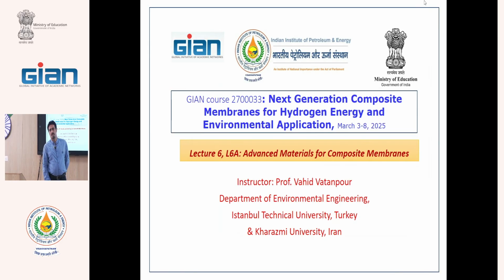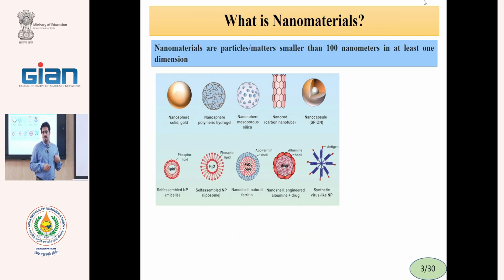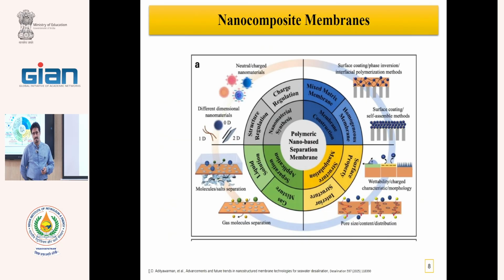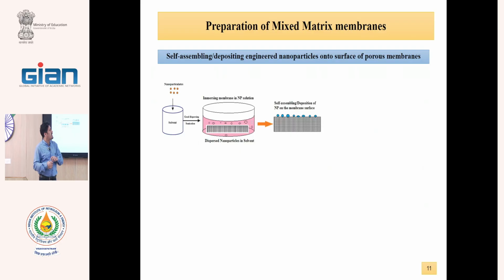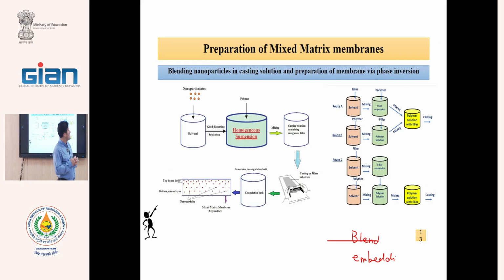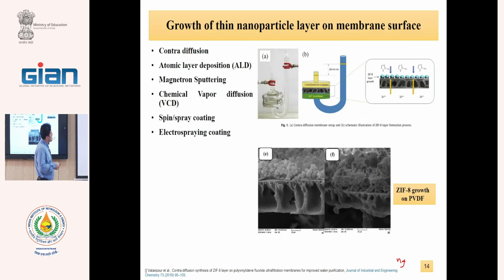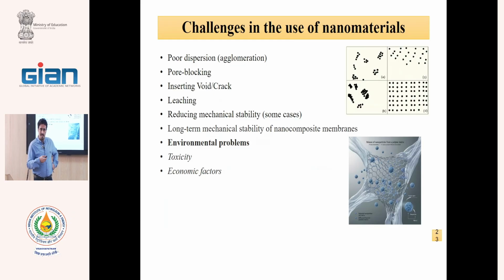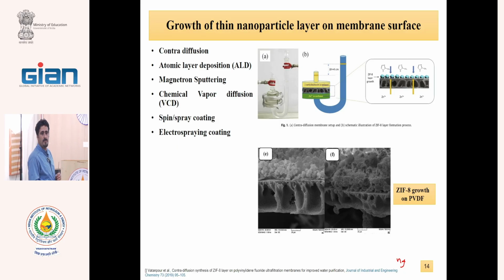L05 Advanced Materials for Composite Membranes